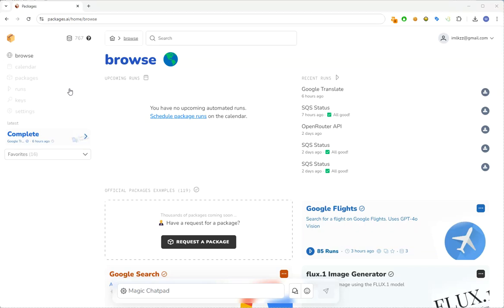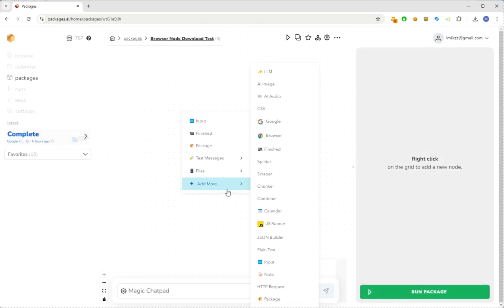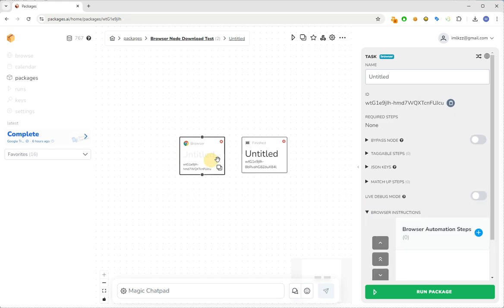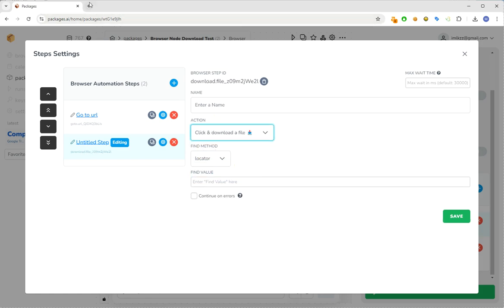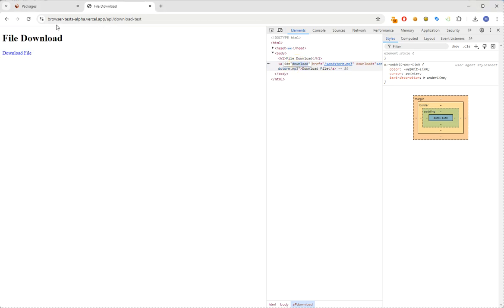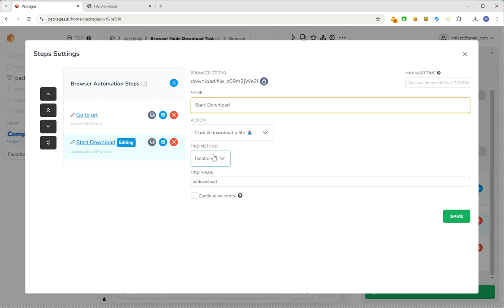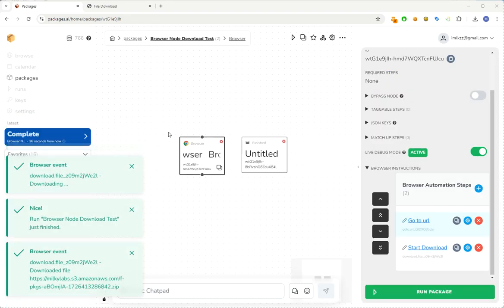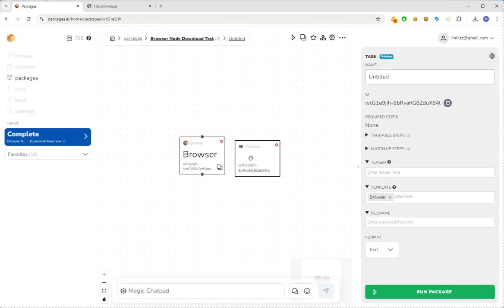Testing the Click & Download function in the browser node